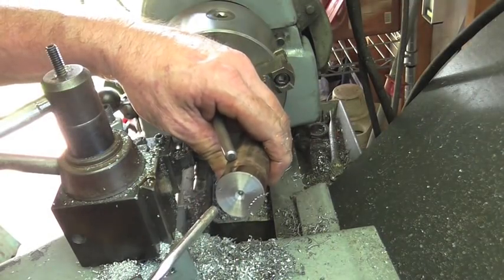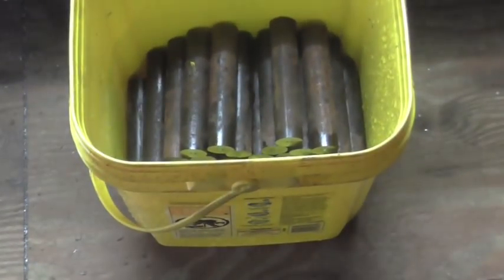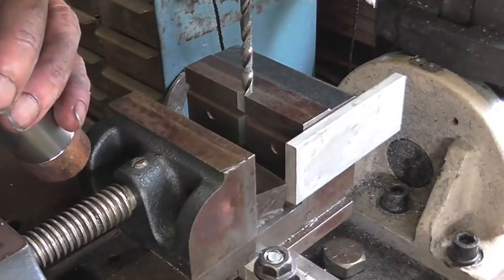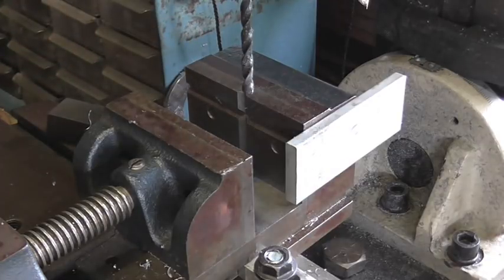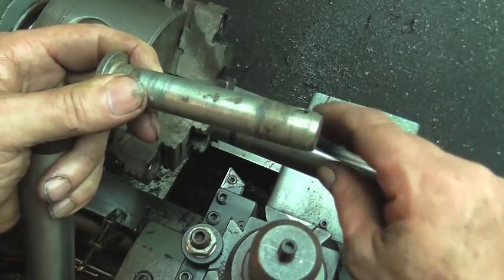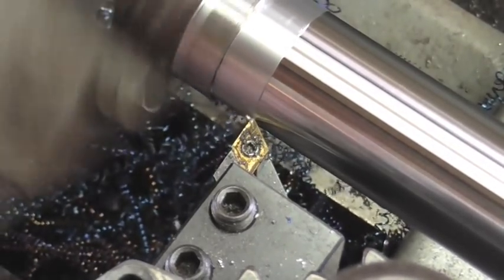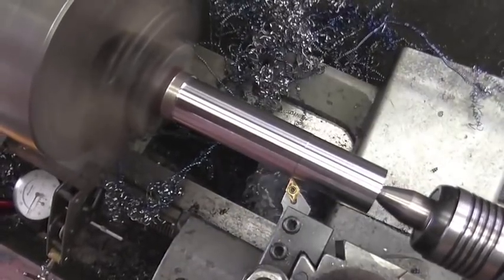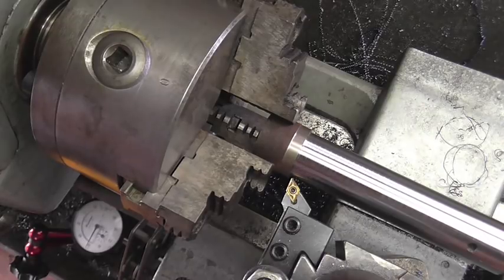(40) Precision HOIST Pins Machined From 4140-HT Steel / RUSH JOB!!! Part 1- MSFN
This is Part 1. Manufacturing (40) Precision Hoist Pins From Raw 4140 Stock for a Rush Job To Be Completed in Just 2.5 Days. Lotsa Problems, mainly due to a poor order of operations that I blame on myself. JOIN ME!

Lots of quality machining footage in this series and my thought process to complete the job…hope you enjoy!